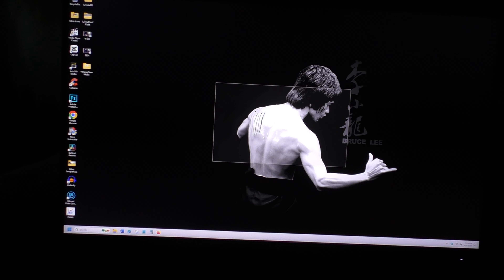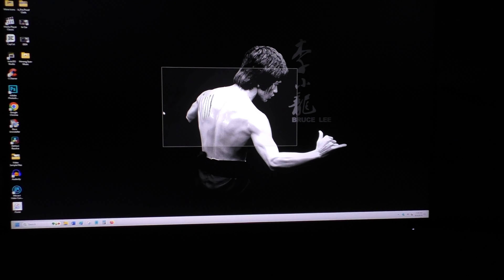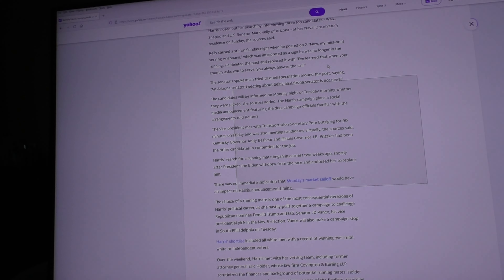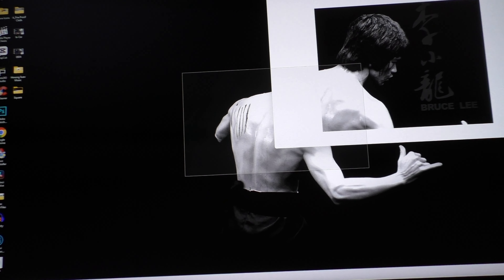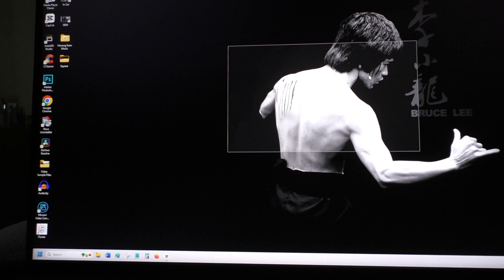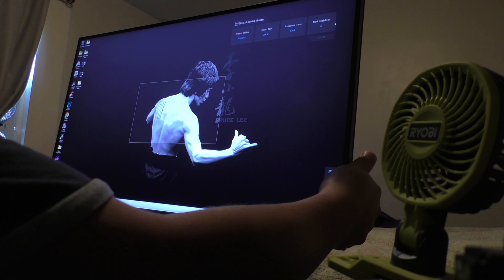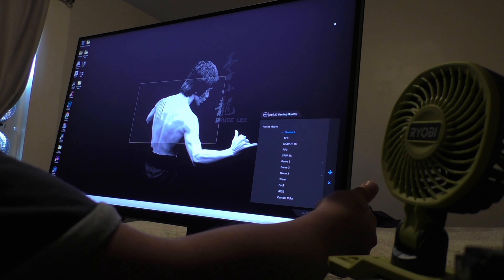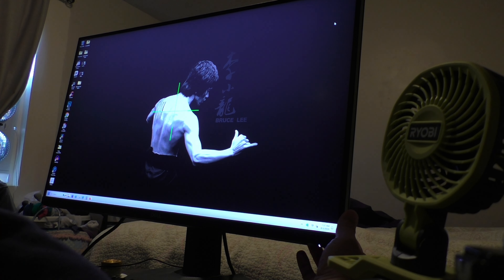How To Remove Transparent Rectangle Box On Your Computer Screen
How to remove grey box on computer screen.
How To Fix Transparent Rectangle Box Appears Above The Taskbar.
REMOVE Transparent Rectangle Box above the taskbar in my screen.
How to Remove Grey Box on center of Windows.
Remove grey box from screen.